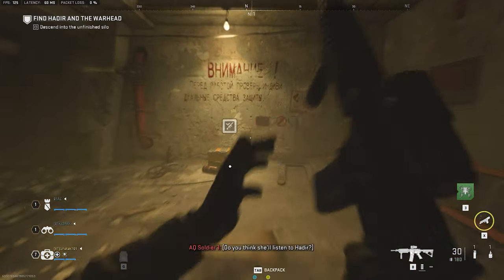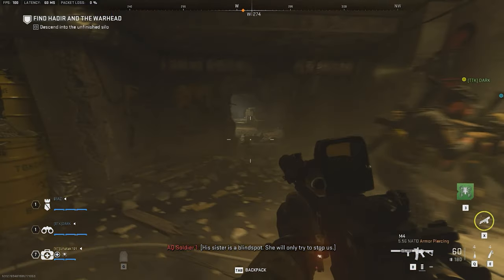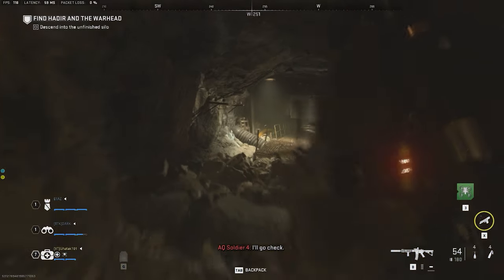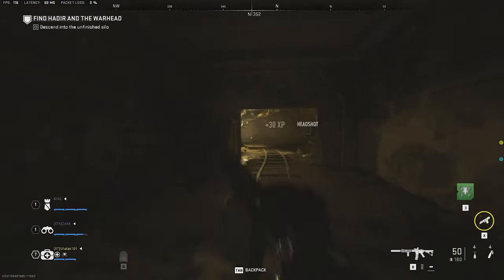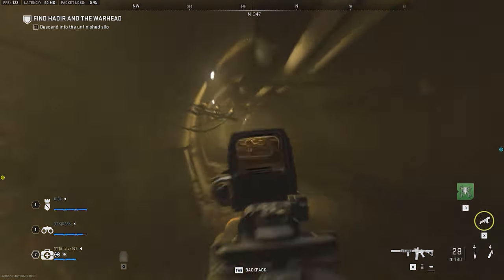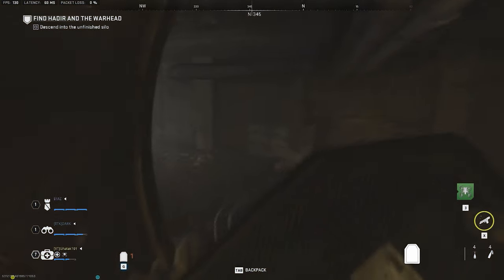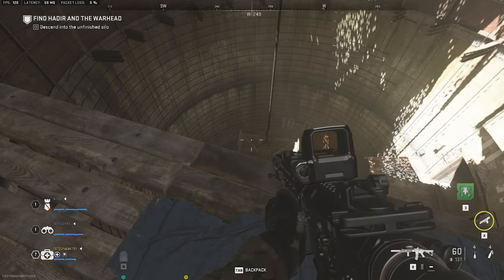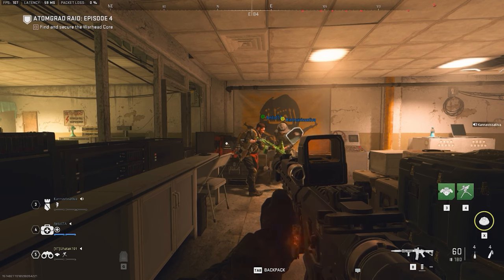2 Quick tricks to make your Raid EASY in | Call of Duty: Modern Warfare II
☟Tools that I use:
➤🖱️Mouse: Logitech G102 Light Sync Gaming Mouse Weight - Black
➤⌨️ Keyboard: Cosmic Byte CB-GK-26 Pandora TKL Mechanical Keyboard
➤🖱️Mouse pad:  Redgear MP35 Speed-Type Gaming Mousepad (Black/Red)
➤🔌Card reader: UGREEN SD Card Reader USB Type C USB 3.0
➤🔌USB HUB: QZ USB Hub 3.1 for Desktop PC
➤🔌LAN Cable: Cable creation Rj45 Cat 8 Ethernet Cable